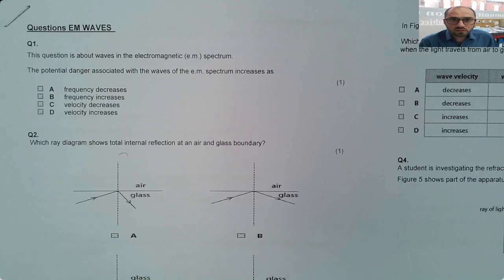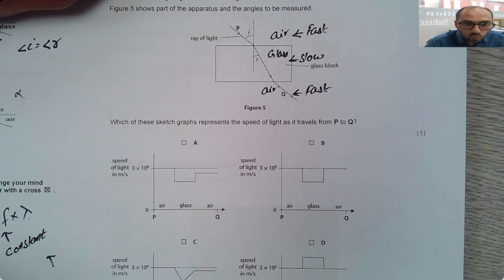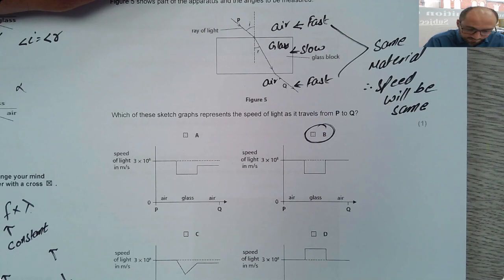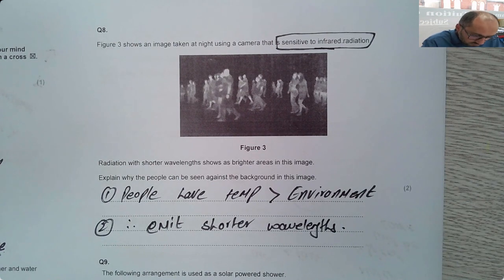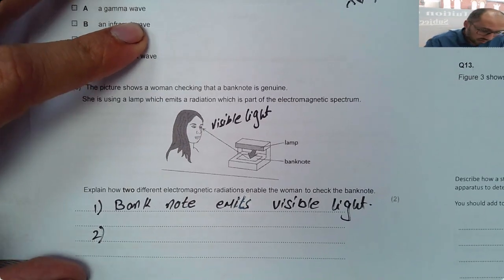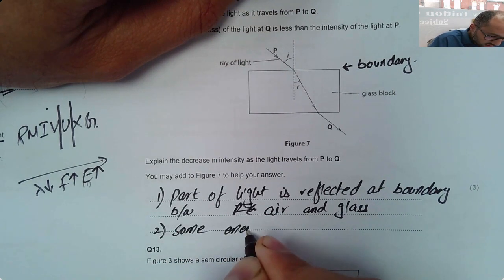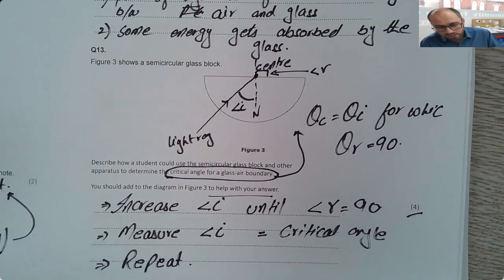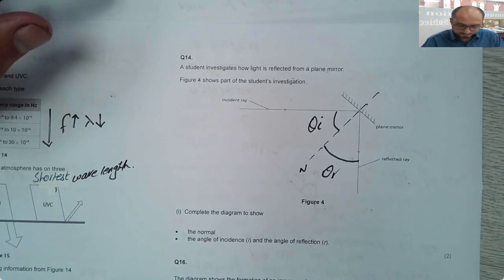GCSE Physics EM Spectrum Exam Questions (AQA 9-1)